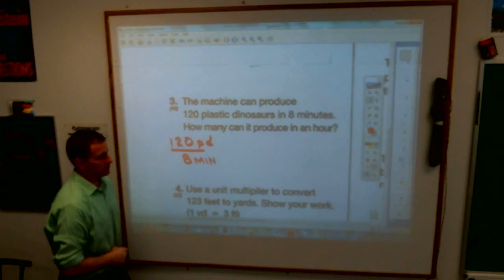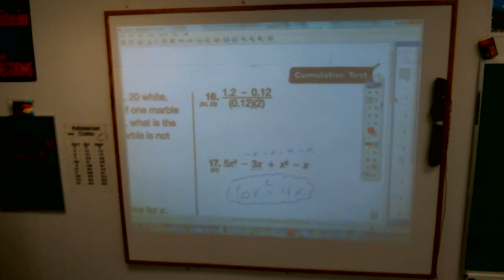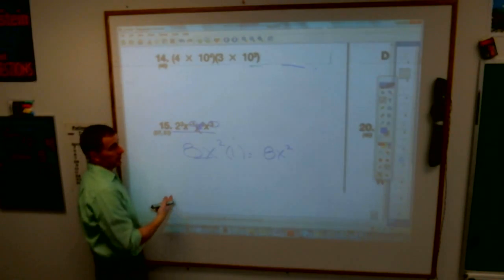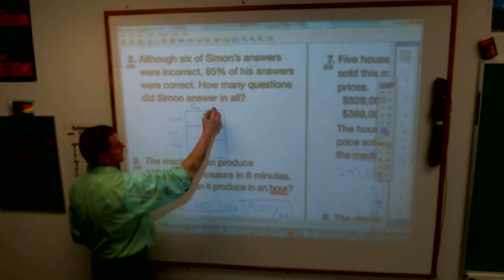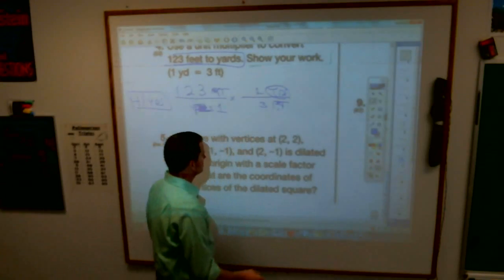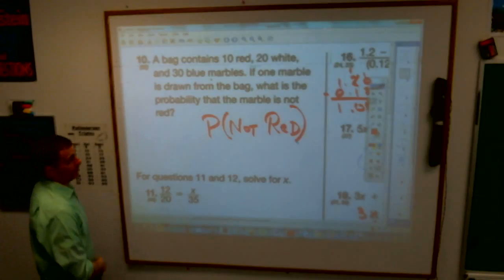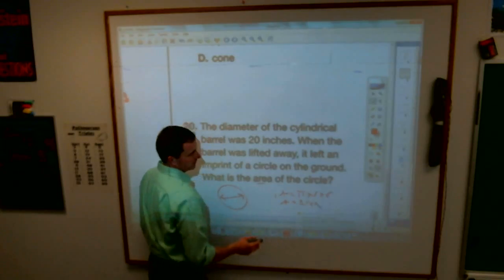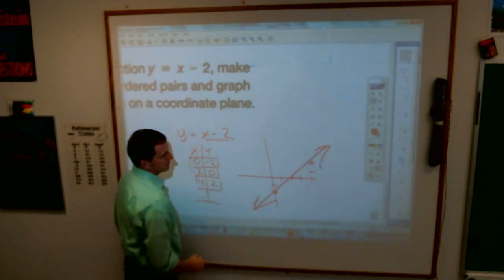7th Pretest 11A